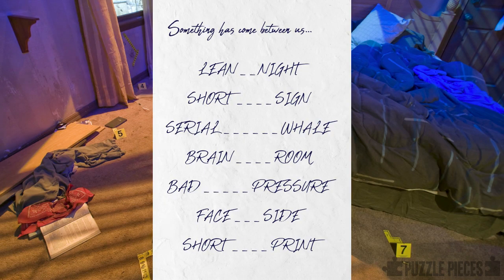Sandwich Words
This video will teach you how to create a word puzzle using "sandwich words" to write a secret message or phrase. A sandwich word is a word which can be placed after one word, and also before another word, in order to make two new valid words or common expressions.

e.g "Sand" can be placed after "Quick" to make "Quicksand" and before "Castle" to make "Sandcastle".